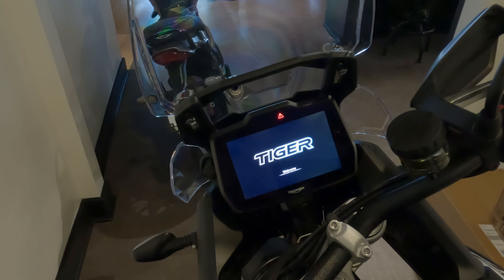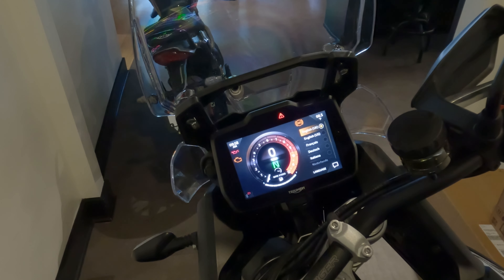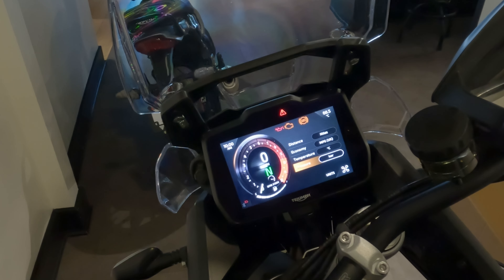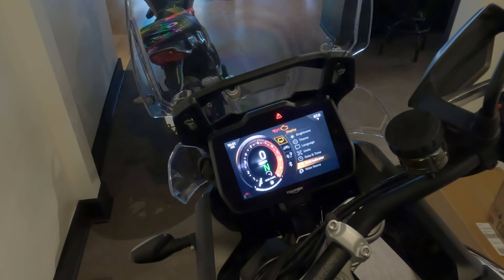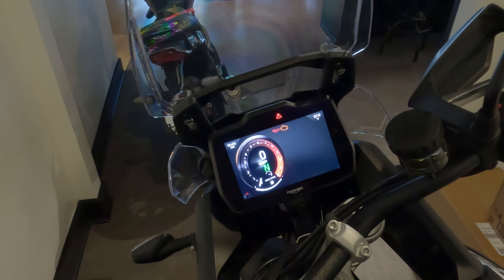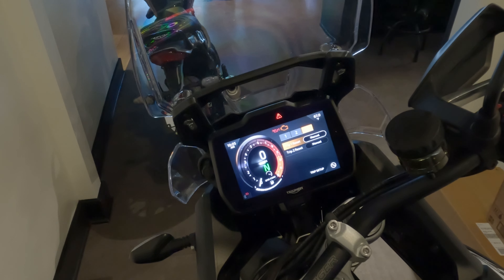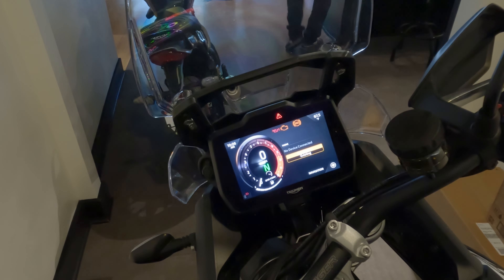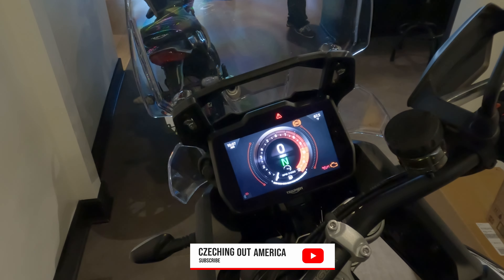2024 Tiger 900 GT PRO Dashboard features & customization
Here is a walk through of every menu accessed by the Home button. If you aren't sure where to find something, this is the video for you!
If you'd like to know what all can be done through the dash and all the cool settings you can access, this is the video for you!

Grab a cold one and settle in for the tour of the new dashboard.

Thank you Triumph Roswell for letting me use one of your bikes to film this.